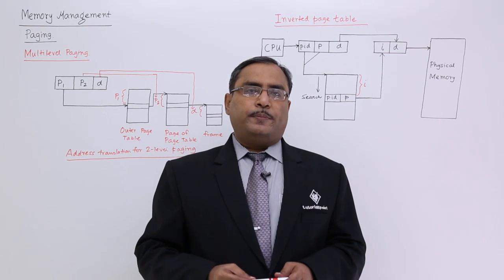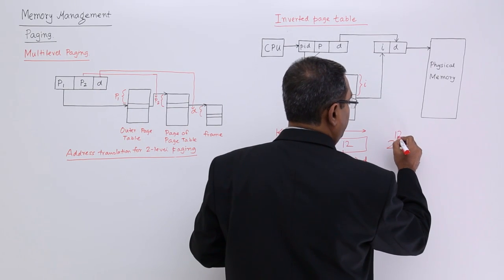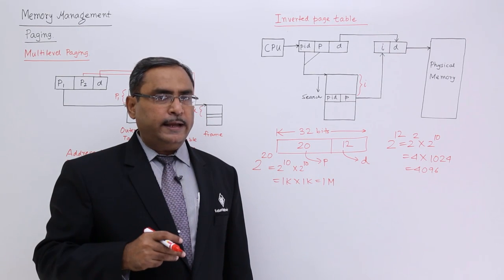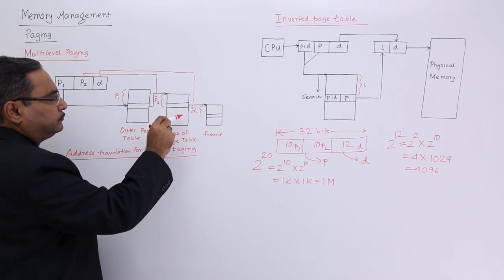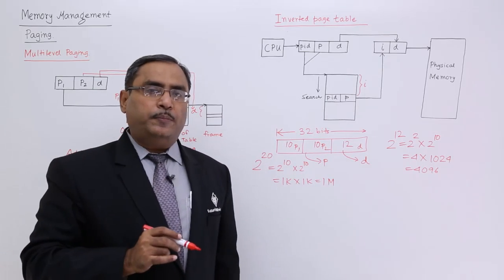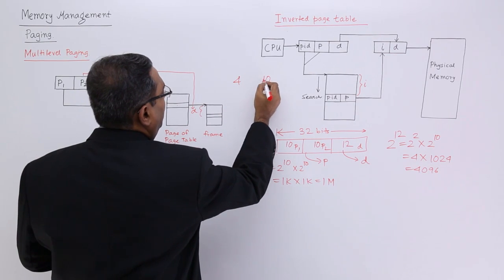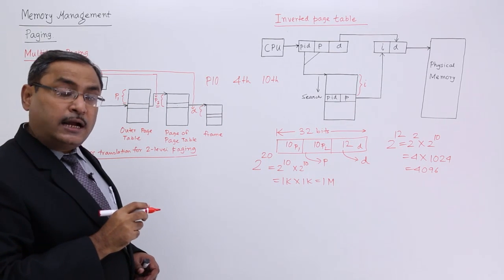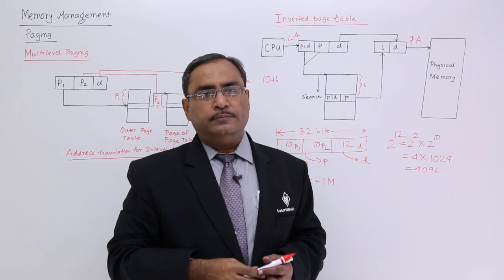Multilevel Paging and Inverted Page Table